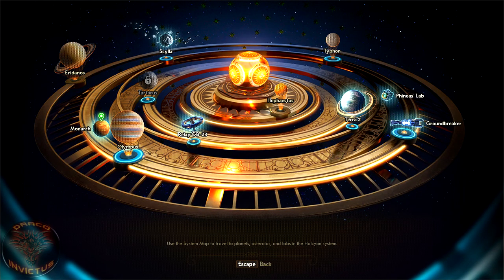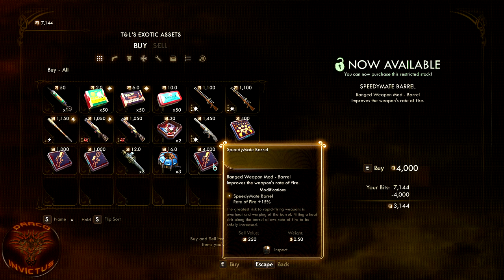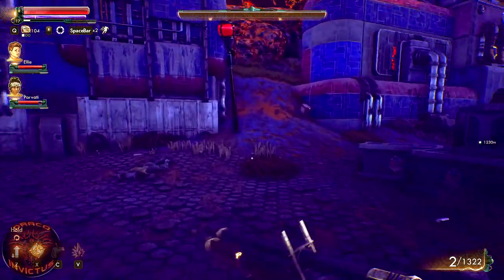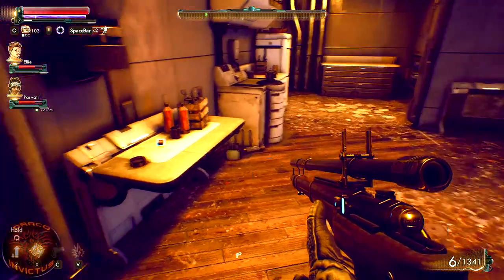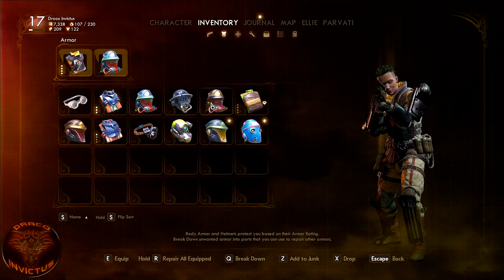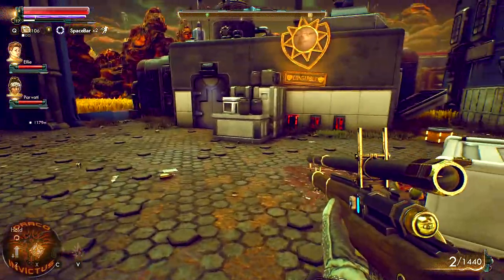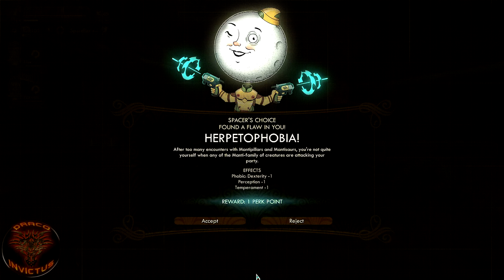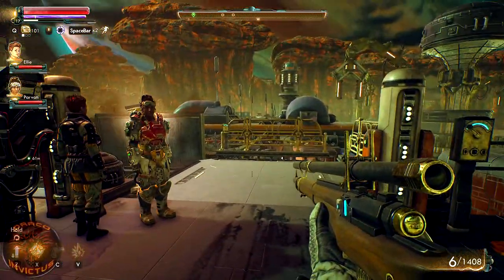The Outer Worlds: Exploration Sniper Playthrough Part 16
Welcome to part 16 of my sniper build playthrough of The Outer Worlds. If you have any questions, comments, kicks or complaints, let me know down in the comment section below.

*Channel Support:*

If you'd rather avoid monthly subscriptions but would still like to contribute, visit my

Lost in transit while on a colonist ship bound for the furthest edge of the galaxy, you awake decades later than you expected only to find yourself in the midst of a deep conspiracy threatening to destroy the Halcyon colony.

As you explore the furthest reaches of space and encounter a host of factions all vying for power, who you decide to become will determine the fate of everyone in Halcyon. In the corporate equation for the colony, you are the unplanned variable.

All music used is from in-game footage or created by me.